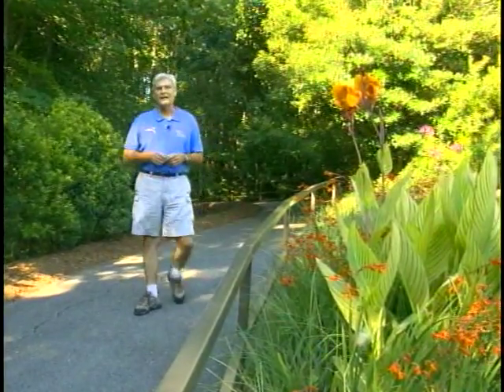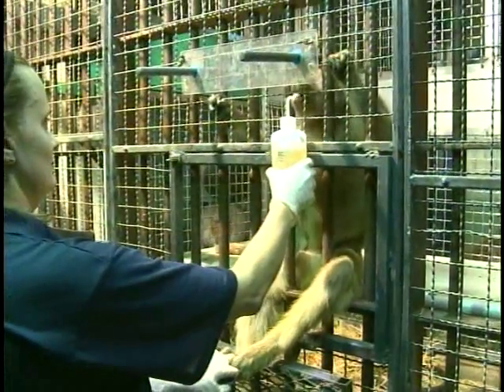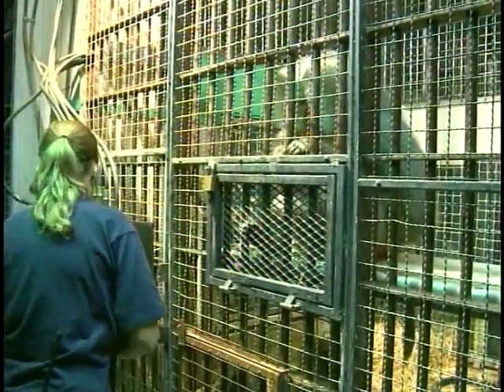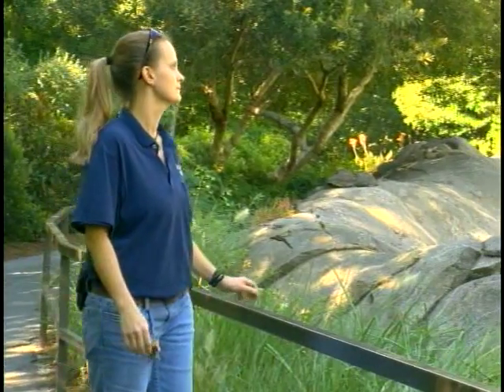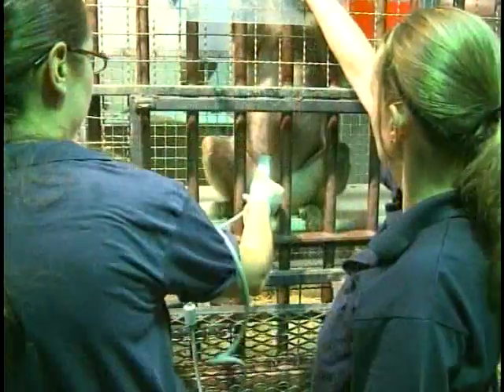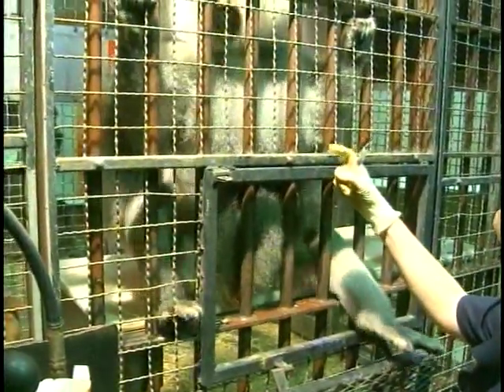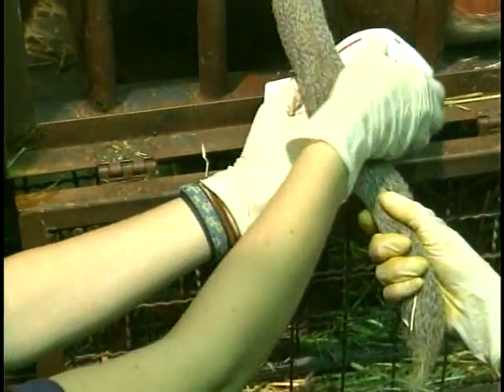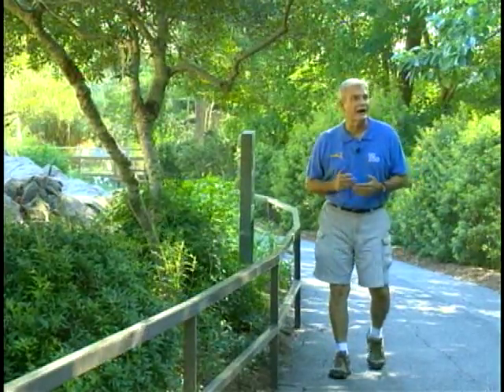Baboons Benefit From Operant Conditioning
Baboon keepers at the NC Zoological Park use operant conditioning to train animals to cooperate in veterinary examinations. For example, keepers reward baboons that have learned to cooperate while receiving injections or having their teeth brushed.